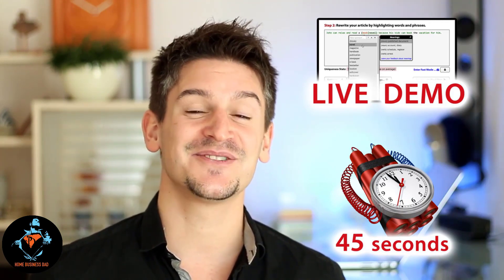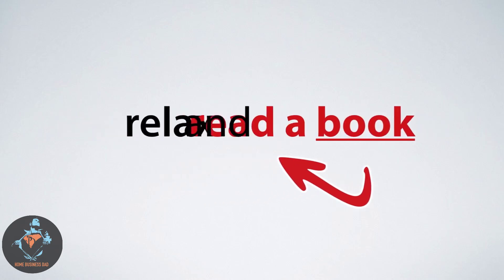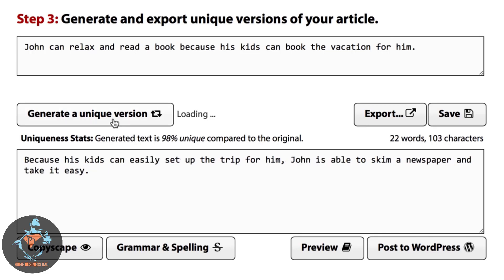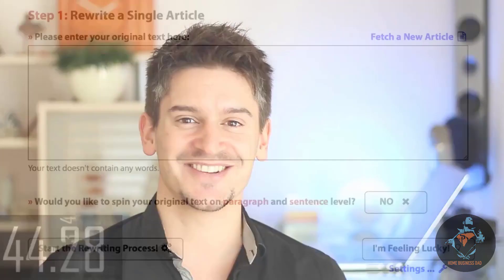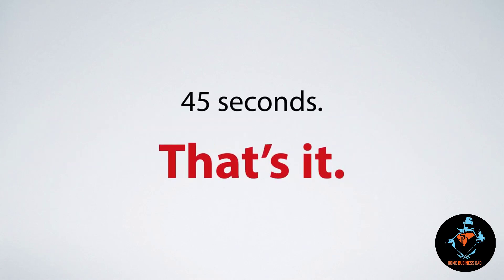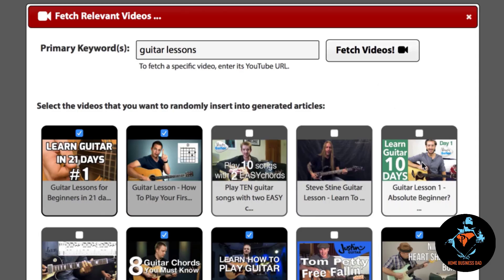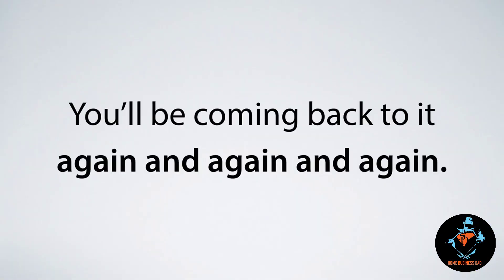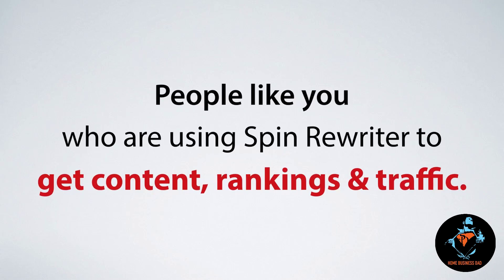#1 Best Article Spinner Software Review and Demo Spin Rewriter 8.0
Spin Rewriter Software is a revolutionary article spinner that uses ENL Semantic Spinning that will rewrite human readable text with only a few clicks on the mouse. Article spinning is a specific writing technique used in search engine optimization, and saves some much hours, and allows you to produce readable content that Google loves in a few minutes. With tens of thousands of happy users, The Spin Rewriter stands above all other article spinners on the market, do not waste your time using a free article spinner software, these will only spue out rubbish non readable text, and text that is not readable will not get indexed well by Google.

The best article spinner for pc and mac, for Spin Rewriter is 100% cloud based, a SAAS solution, so need to for updates, downloads software compatibility, simply login and use the software and produce hundreds of variations of text.

If you are looking for programatic integration into your own application, check out the Spin Rewriter 8.0 Article Spinner. Article spinning is a specific writing technique used in search engine optimization (SEO) and in other applications.